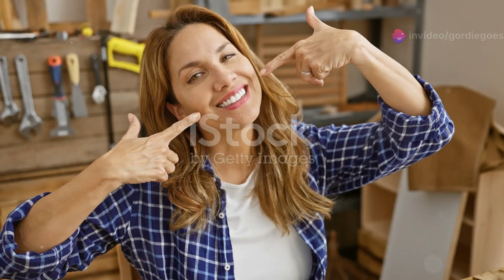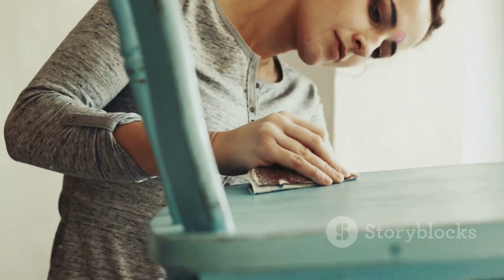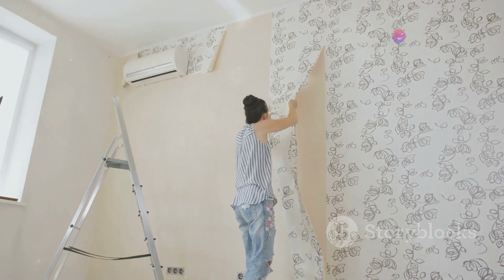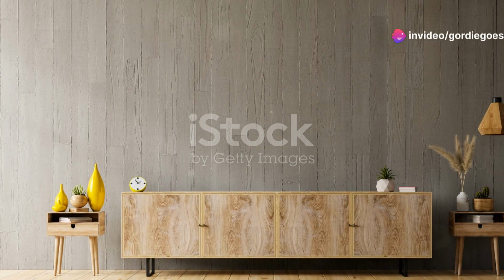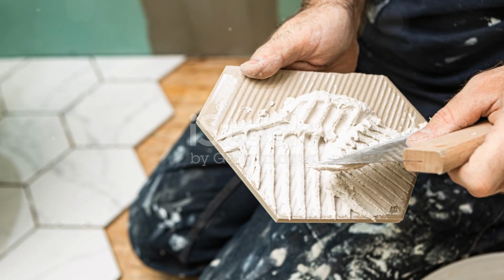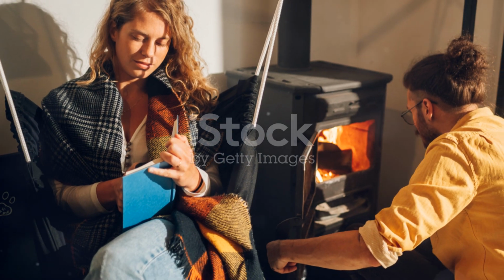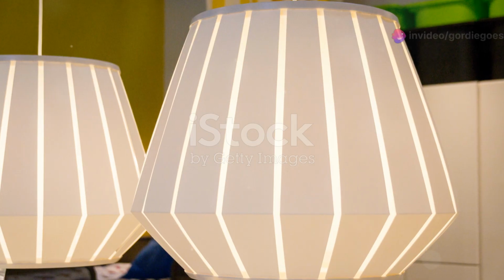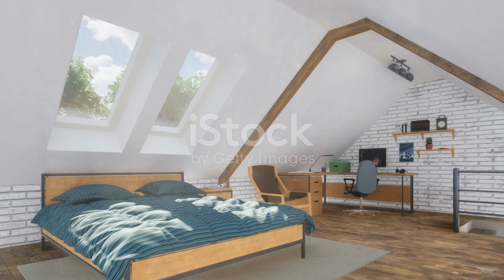10 Fun DIY Home Improvement Projects You Can Do This Weekend!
Transform your space with these simple and stylish home DIY projects! Learn how to refresh old furniture using chalk paint for a chic, vintage look. Discover the ease of creating a statement wall with peel-and-stick wallpaper for a quick and removable upgrade. Finally, find out how to install floating shelves for both stylish and functional storage solutions. Enhance your home's aesthetic without breaking the bank.